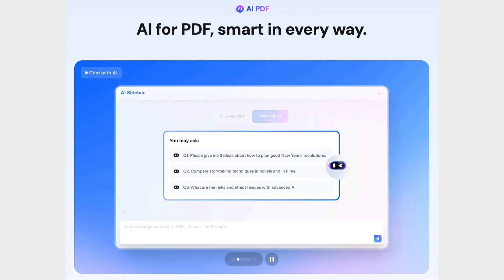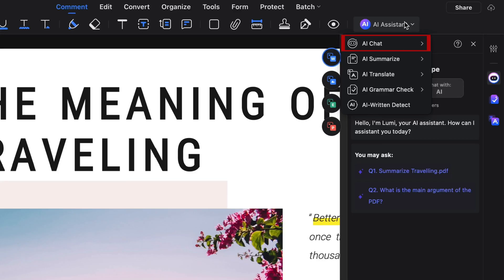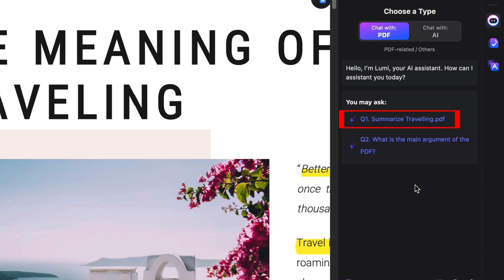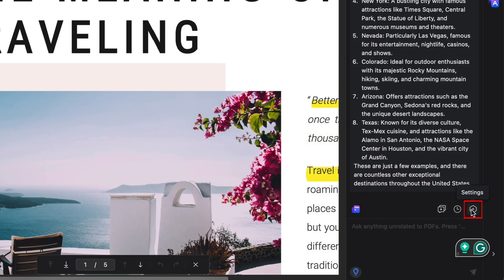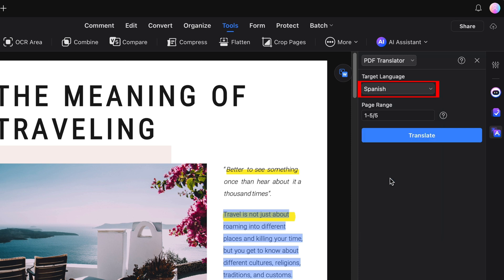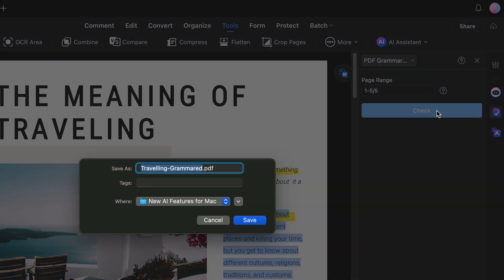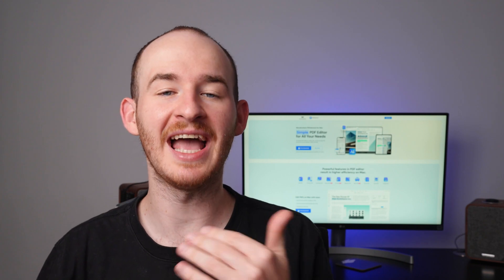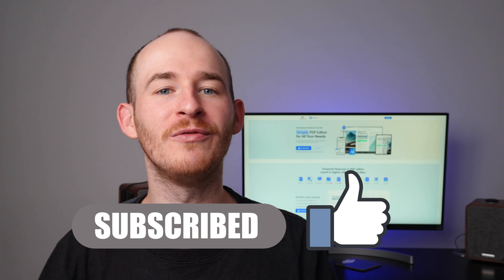New AI features for PDFelement macOS | PDFelement 11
Check out the latest AI features in PDFelement 11 for macOS! Discover what's new in this update and how AI technology can enhance your PDF editing experience.

⌚ Timestamps
0:00 Introduction
0:51 AI Assistant
1:16 Chat with PDF
1:59 AI Summarize
2:21 Chat with AI
2:50 Custom AI Assistant
3:20 AI Translate
4:08 Grammar Check
4:58 AI Written Detect
5:41 AI Knowledge Card
6:06 Wrap up